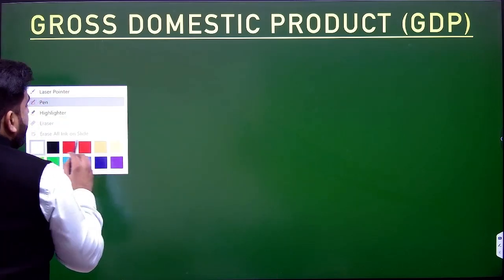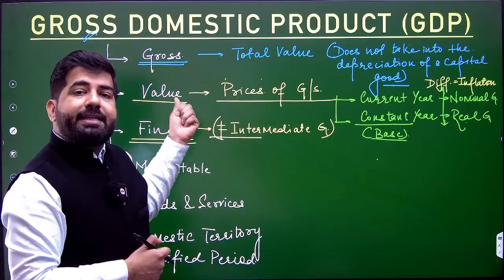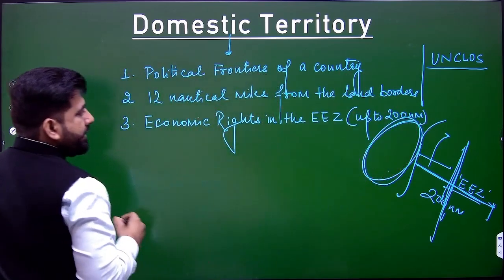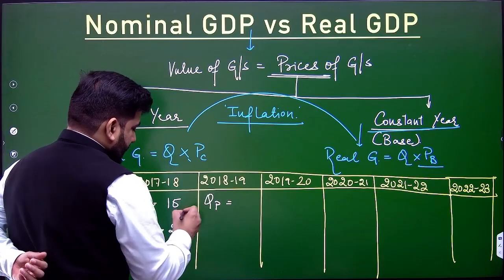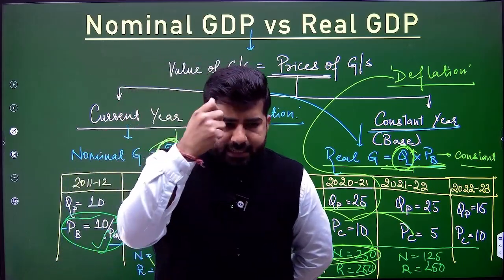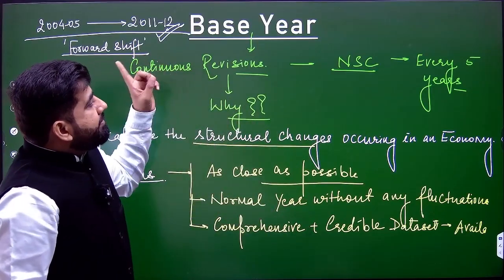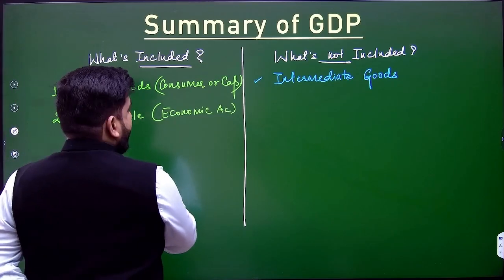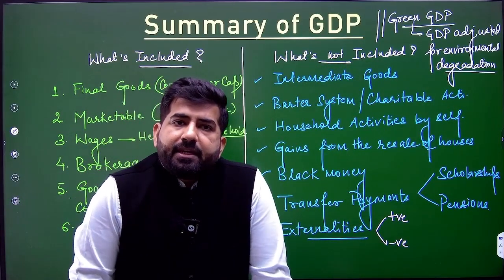Pulse Concept Series | Complete GDP in 1 Video | Amit Mangtani Sir | MentorsHut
MentorsHut is proud to innovate Pulse Prelims Funnel which is the sureshot strategy to clear Prelims and get your Ticket to Mains.
2. Pulse 2.0 Handwritten Notes
3. Intensive Prelims Guidance Programme (IPGP) - Practice 3500+ Topic-wise Questions

MentorsHut is India's First truly MenTech Platform that bring mentors and technology together in providing Personalised, Real Time and Objective Mentorship.
First of its kind, it connect mentors with its mentees where mentors can make a personalise time-table for its mentees, track its progress of the assignment completion on daily basis and can give feedback real-time.